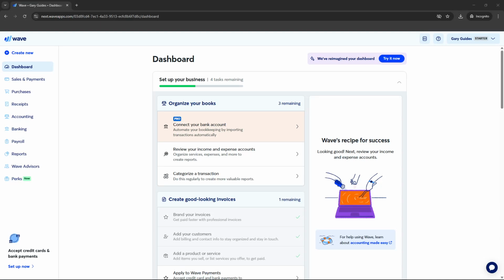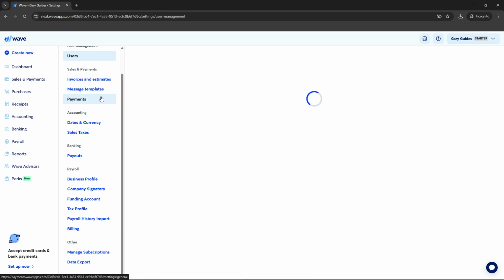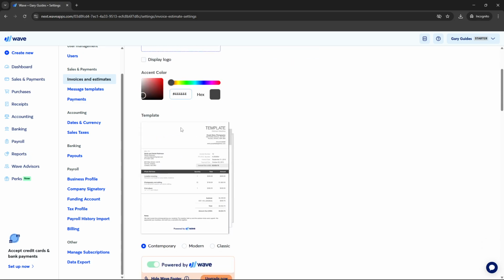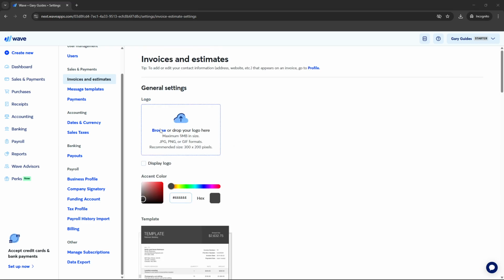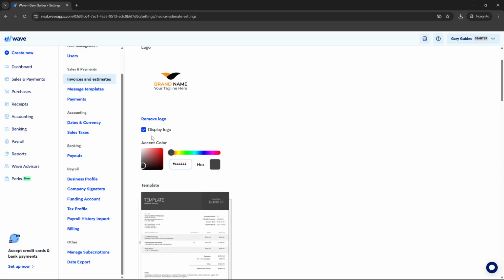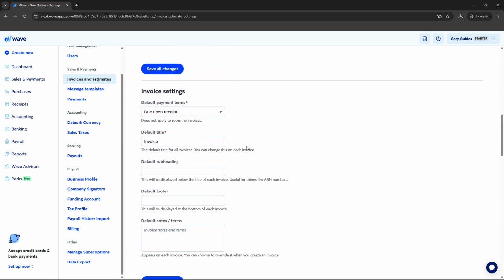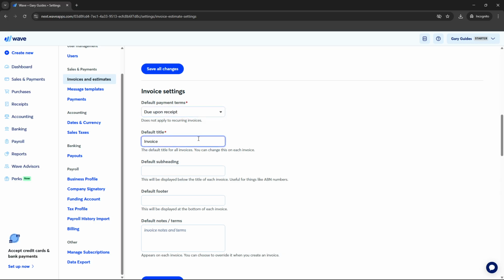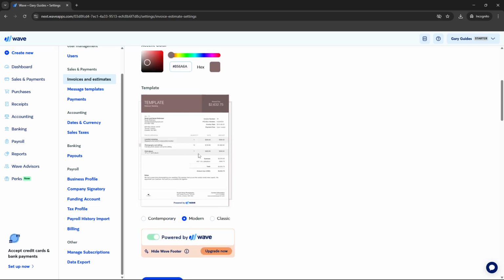How To Customize Invoice Templates In Wave Accounting (Full Guide)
In this video, you will learn exactly how to personalize your professional invoices to match your brand identity. We dive deep into the customization settings so you can manage your business finances with style.

In this tutorial, we cover:
• How to upload your business logo for a professional look
• Choosing the best layout and template style for your needs
• Adjusting accent colors to match your brand guidelines
• Adding custom payment terms and personalized notes
• Selecting the right columns and information to display

Follow these simple instructions to make your invoices stand out and get paid faster.